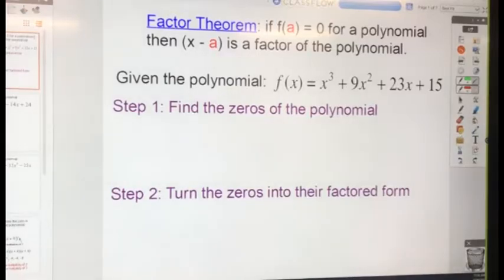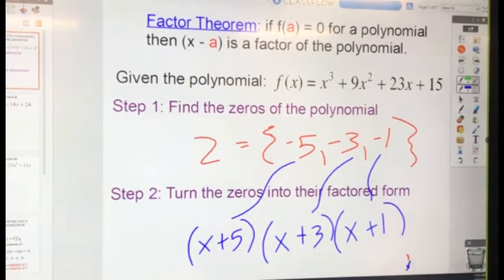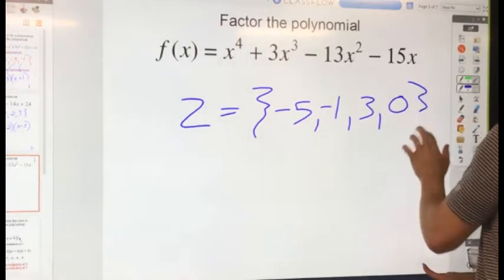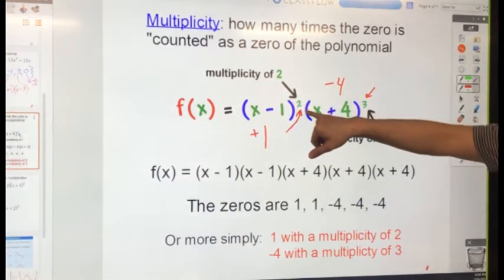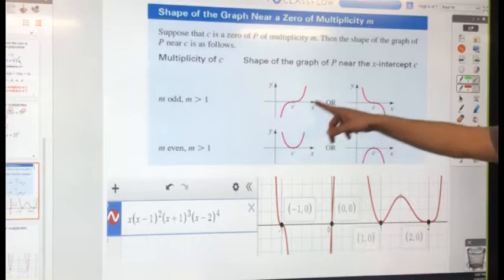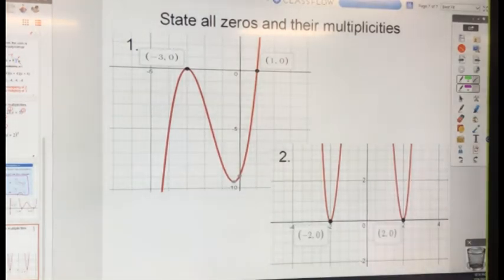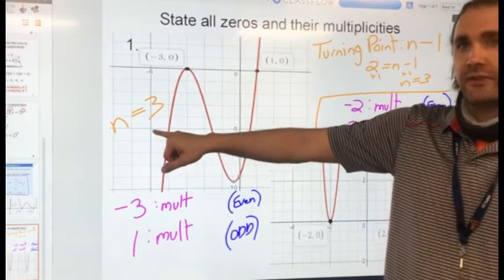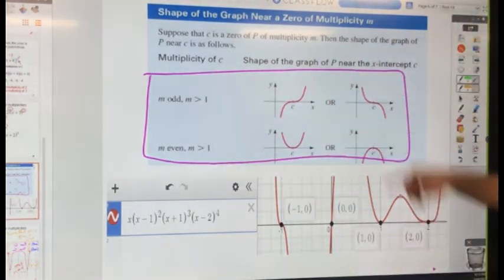CA 7-6 (Factor Theorem / Multiplicities)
2/26/21
Factor Theorem
Zeros and their Multiplicities